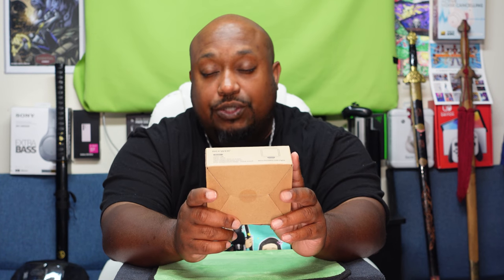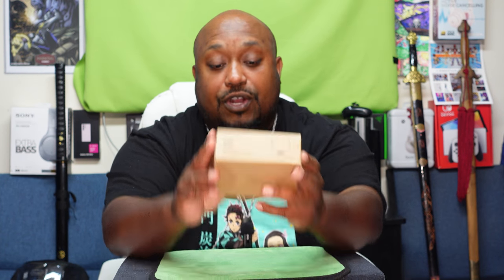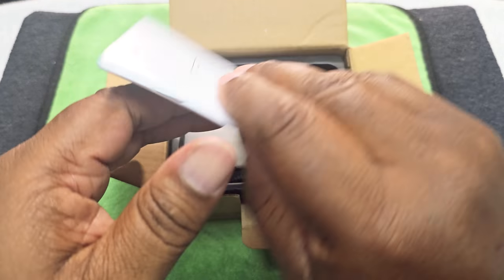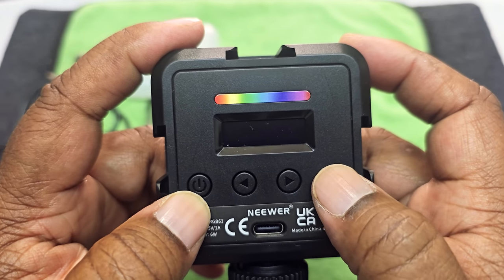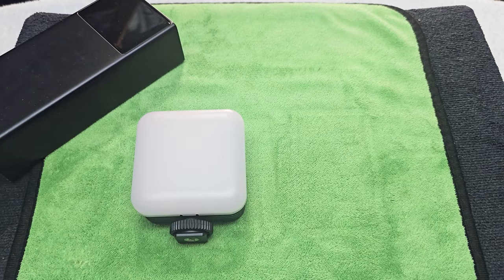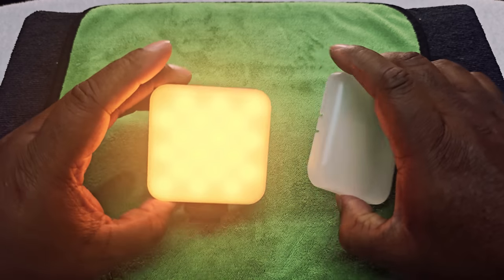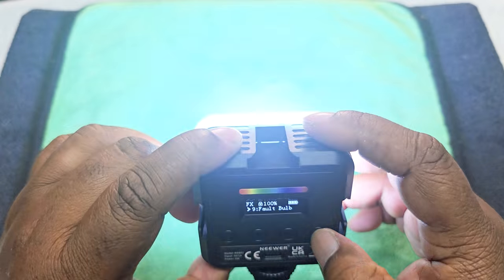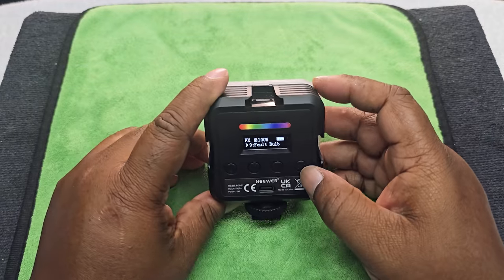Neewer Magnetic Mini Portable Rgb Light Unboxing & Review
I thought this would be a good product to unbox something that is wallet friendly, the Neewer Magnetic Mini Portable Rgb Light Unboxing & Review